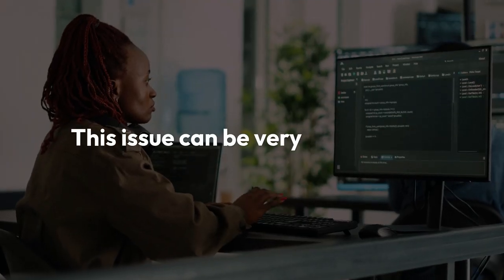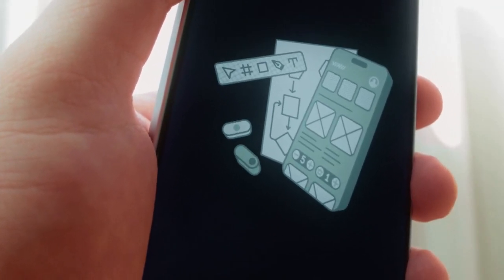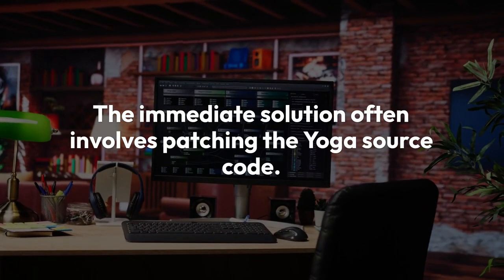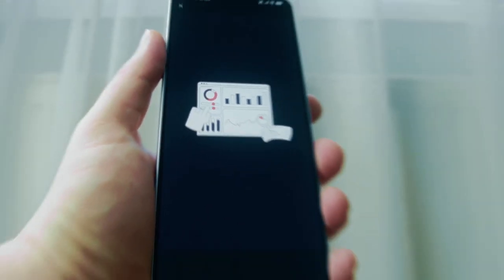Use of bitwise '|' with boolean operands | XCode 14.3 fails builds using react-native Yoga (closed)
Xcode 14.3, with its updated Clang compiler, often introduces stricter type checking and elevates certain warnings to errors, particularly when `Werror` is enabled. A frequent build failure encountered with React Native projects stems from the Yoga layout engine's C++ codebase, where bitwise operations (`&`, `|`) are sometimes performed on boolean operands. The compiler now flags this as a `-Wbitwise-instead-of-logical` or similar warning, indicating a potential logical error or unexpected behavior, as bitwise operations on `bool` are often ambiguous or imply a cast to integer types. Since Yoga's build might treat warnings as errors, this halts the compilation process. Solutions typically involve updating React Native and Yoga to versions that have either refactored the problematic code or explicitly suppressed the warning within their build configurations. Alternatively, developers can manually add `-Wno-bitwise-instead-of-logical` to the 'Other C++ Flags' for the Yoga target in Xcode's build settings to temporarily bypass the error.